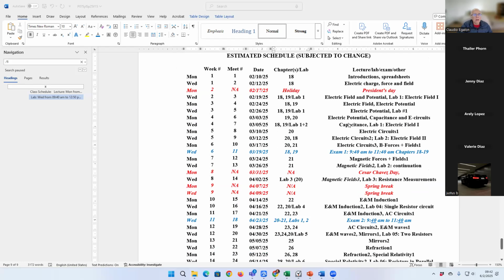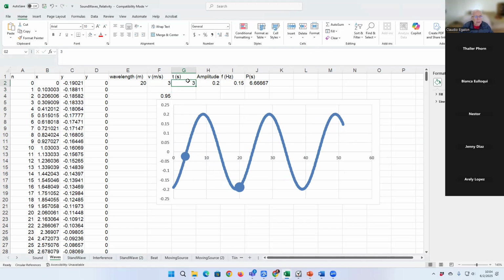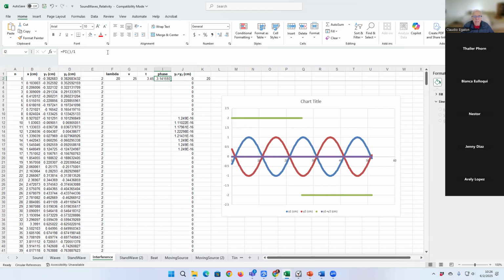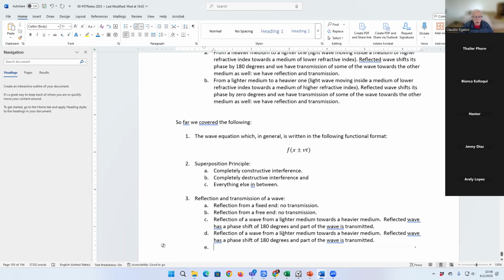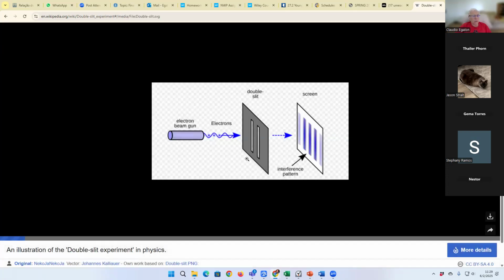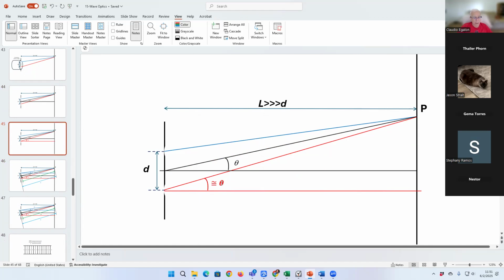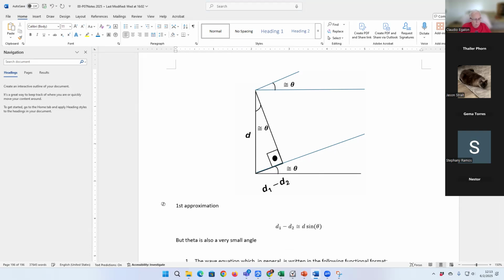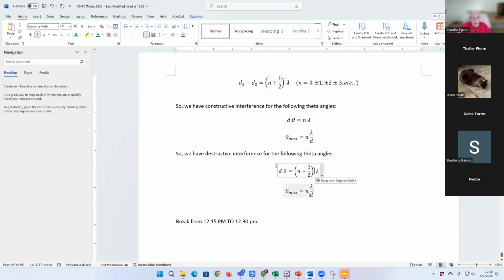P07 2025 06 02 Wave Optics